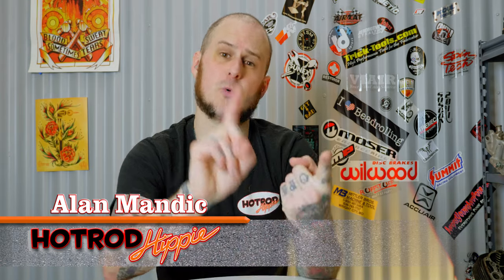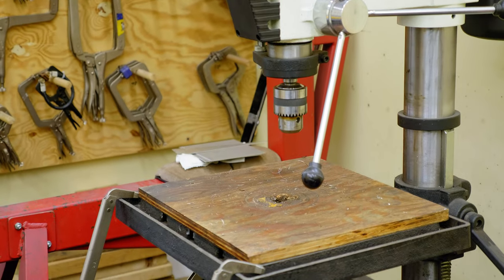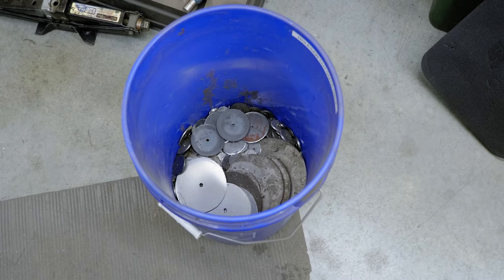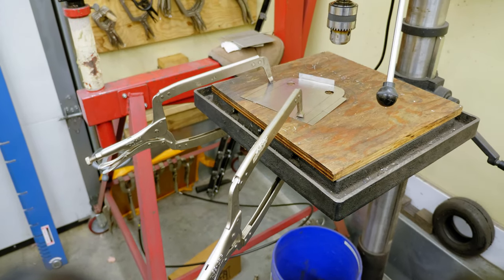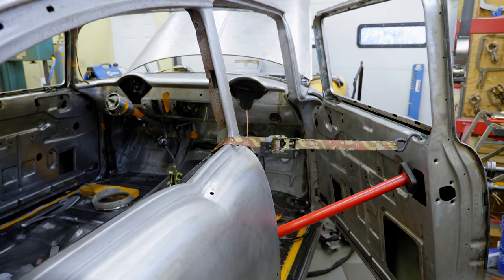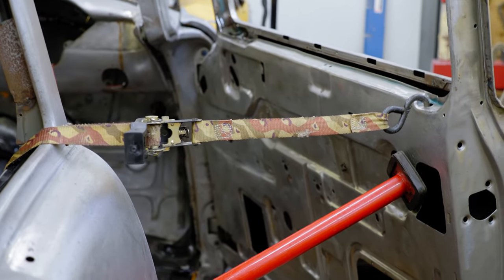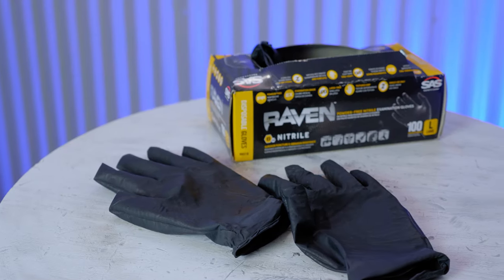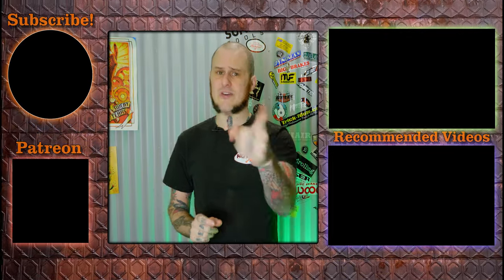Basic Fabrication Shop Tips - Work Smart Not Harder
In this week's video I'll present to you some Basic Fabrication Shop Tips.  Simple things to help you work smarter not harder.  Hopefully you can implement these ideas to make your work go more smoothly when you are doing work in your Fab Shop.  Do you have any tips I should check out for use in my Fabrication Shop?

Many shots taken at my Day Job: A Class Act Auto Restoration, Rindge NH

Jet Drill Press

Jet Drill Press